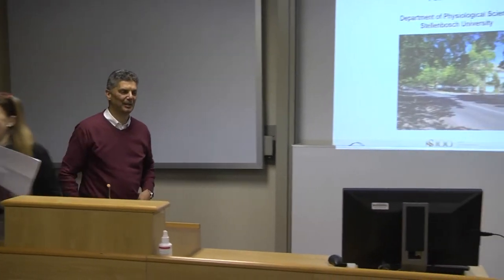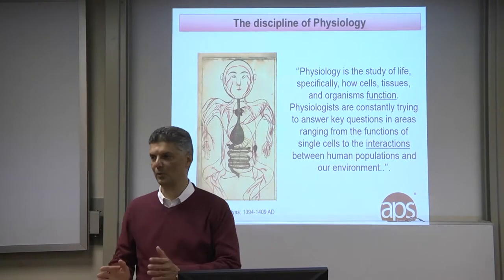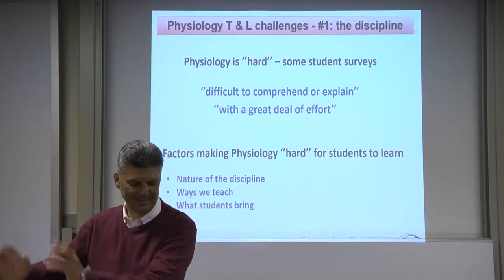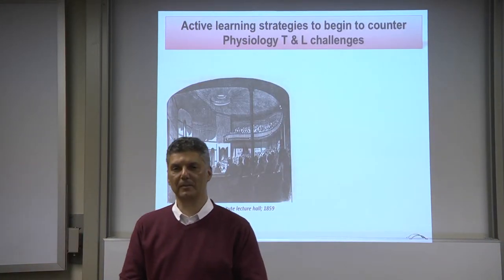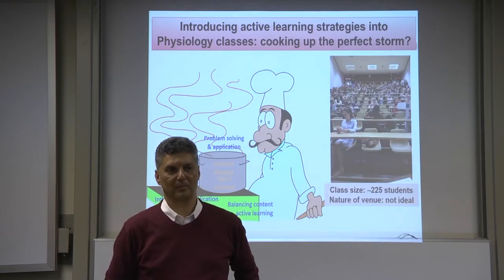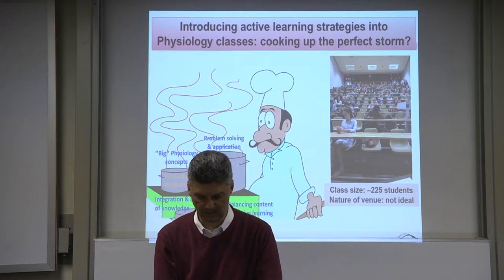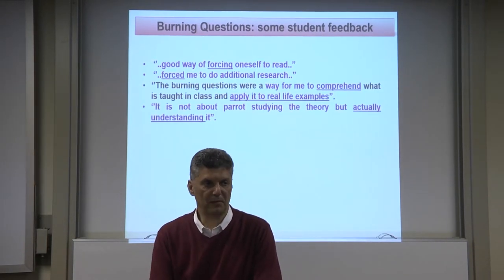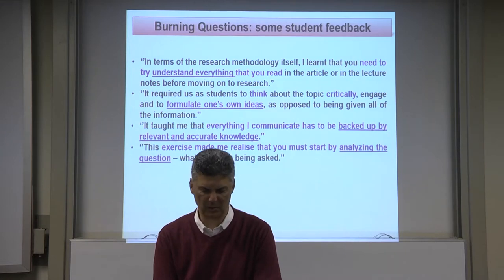Teaching Enhancement Seminar - 09 May 2019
Prof Faadiel Essop

Autonomy pathways to compare active teaching methods in undergraduate Physiology classes.